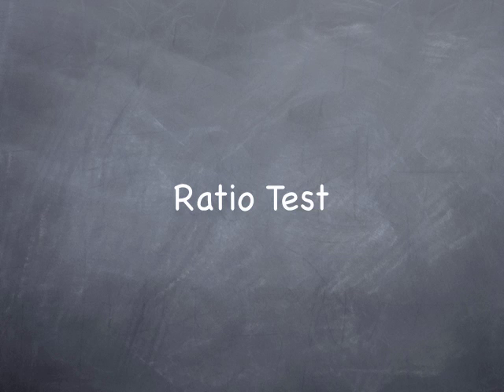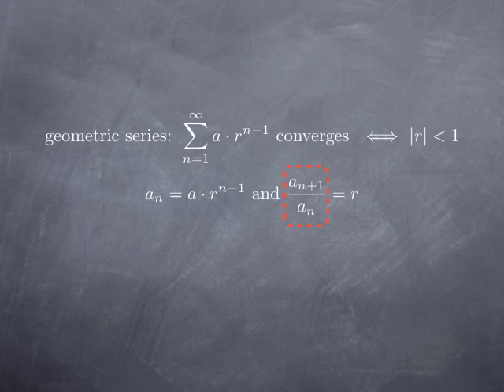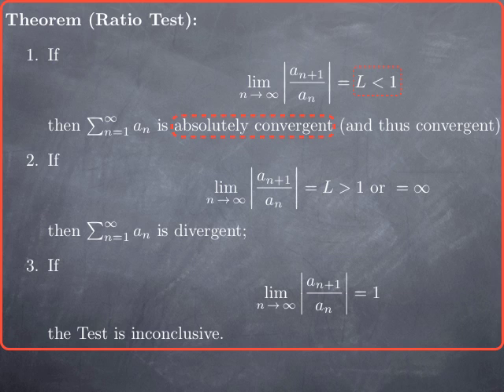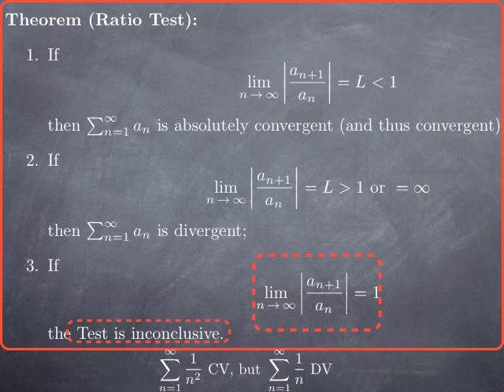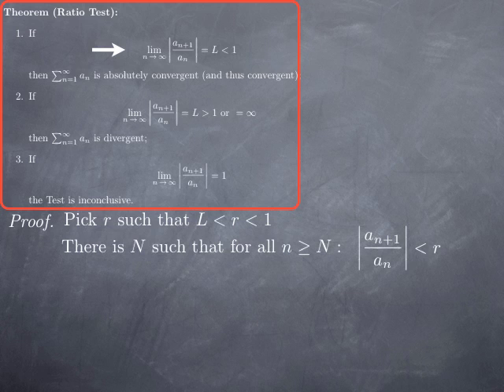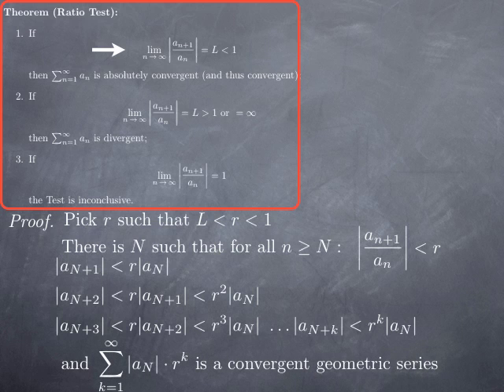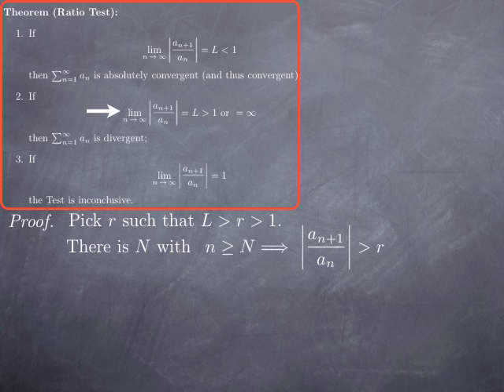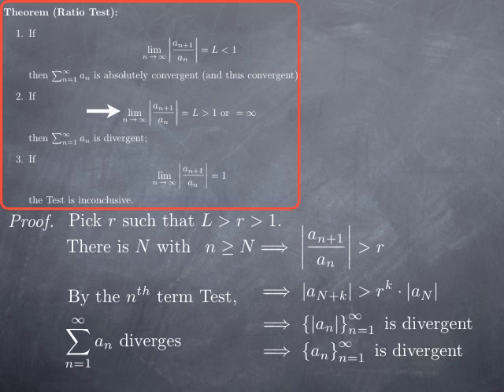M13-1: Ratio Test (statement and proof)